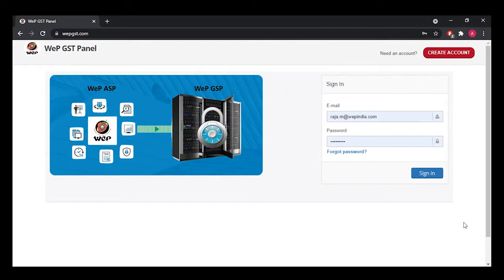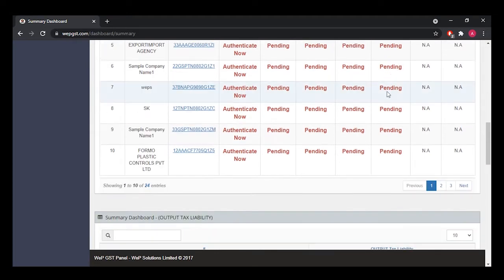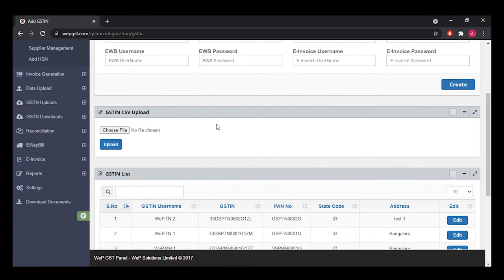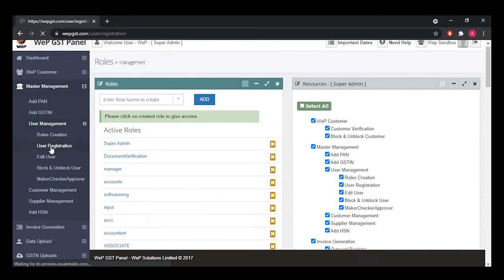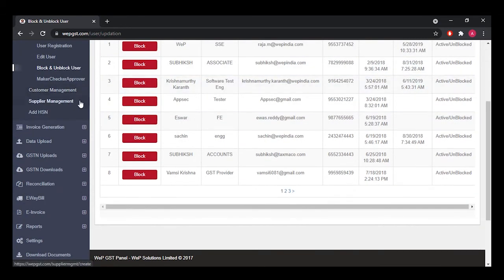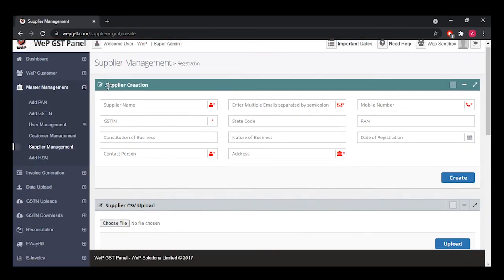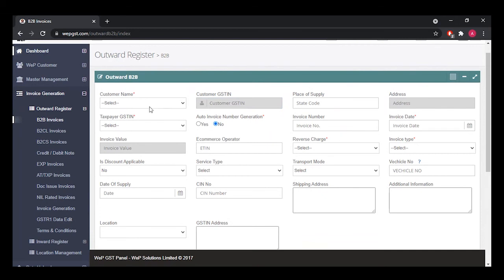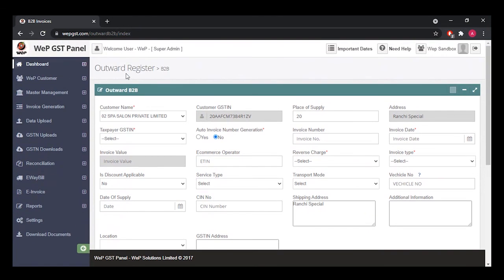WeP GST Platform Dashboard. Comprehensive Solution for Your GST Filing and Reconciliation.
WeP Digital presents a series of How-To-Videos which shows quick run-through demos of our product features & steps in brief. The video showcases a demo of WeP GST Software.